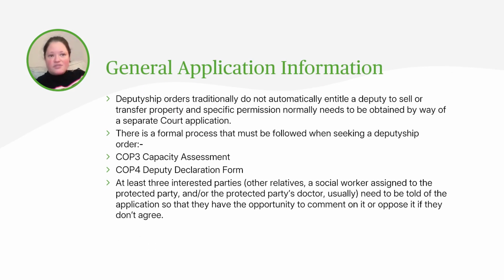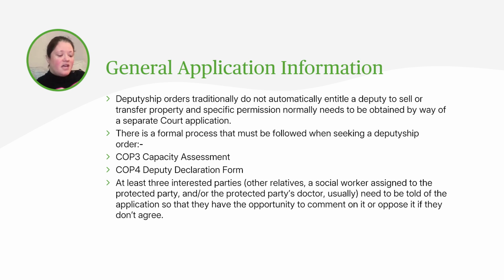Court of Protection - Cases, Costs & Compliance Update - Webinar